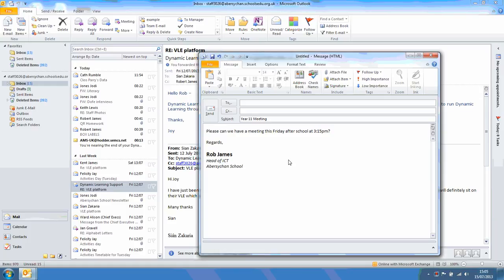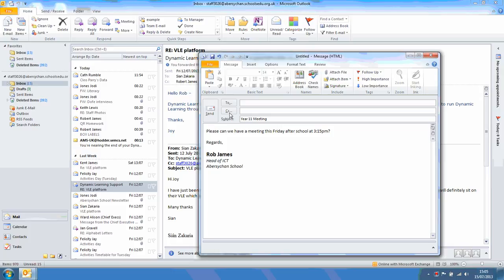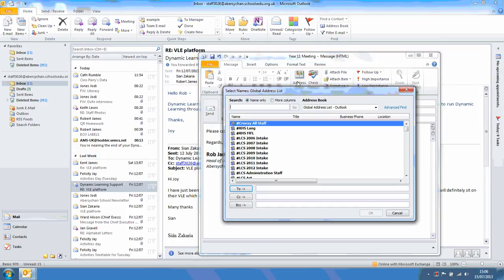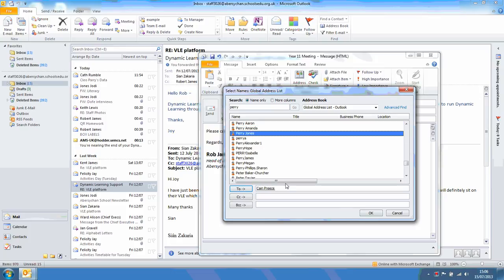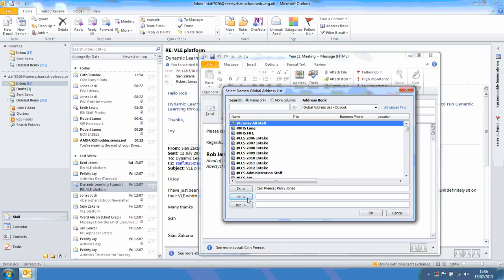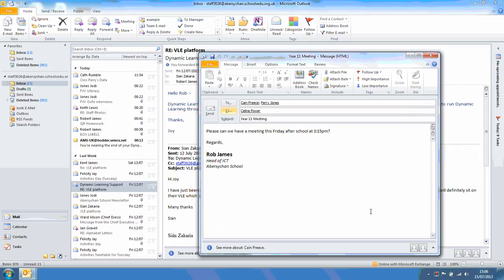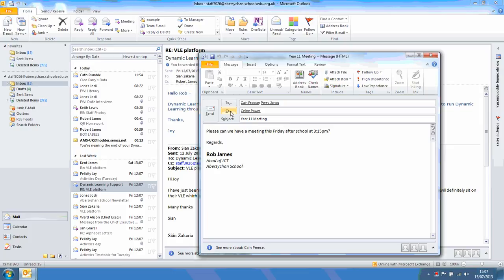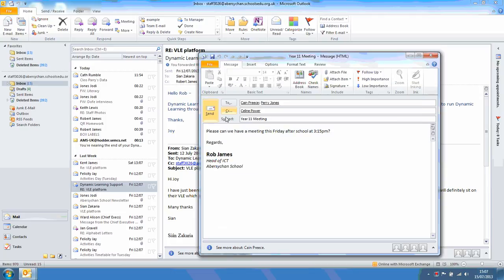Using CC and BCC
Video tutorial showing how to use CC and BCC in Microsoft Outlook.